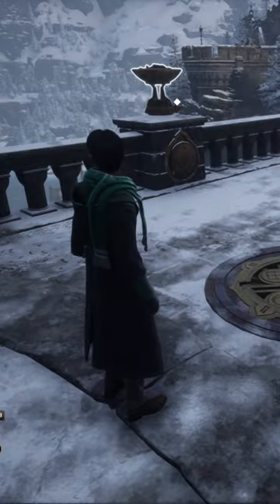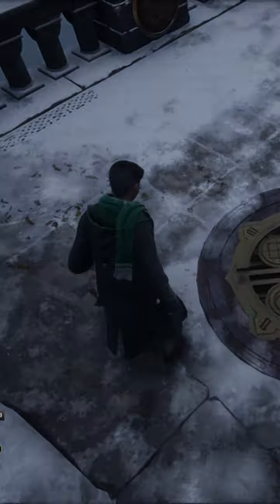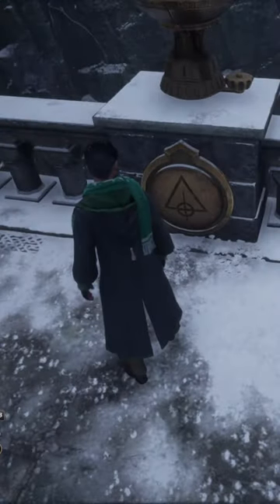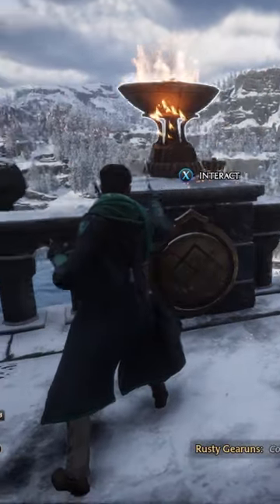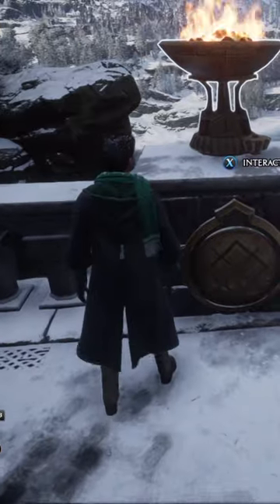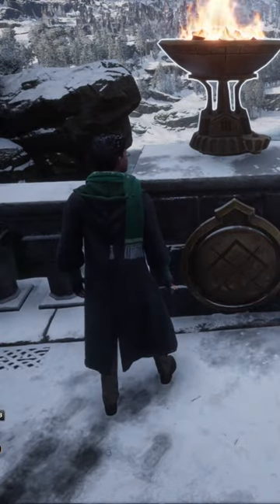How to SOLVE the Viaduct Bridge Puzzle in Hogwarts Legacy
Unlock the secrets of the Viaduct Bridge Puzzle and discover hidden treasures! In this video, I will guide you through the steps to solve this challenging puzzle and earn cosmetic wand handle, a Conjuration Recipe, and a legendary unidentified gearpiece. Join us as we explore this exciting world and claim your rewards.